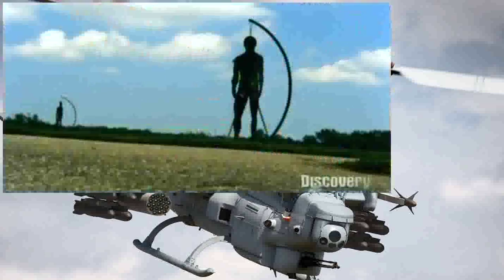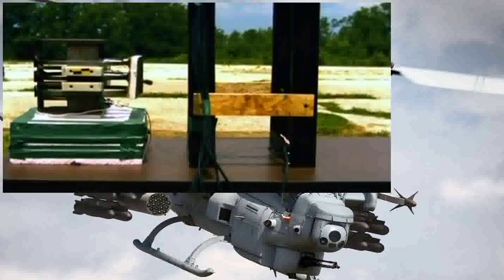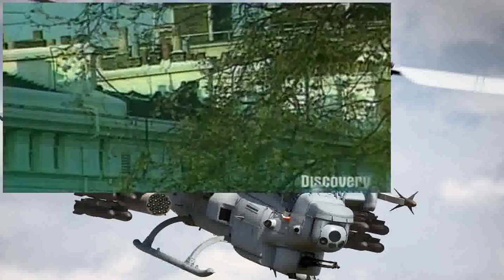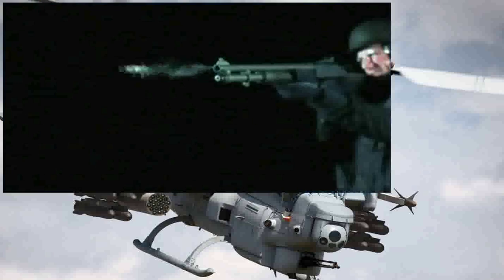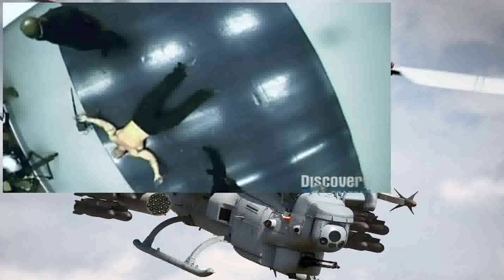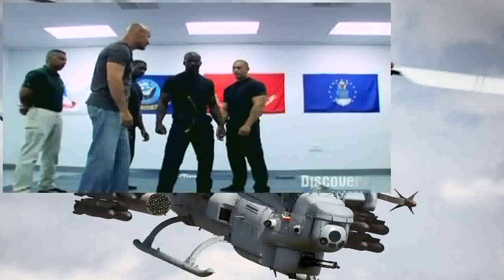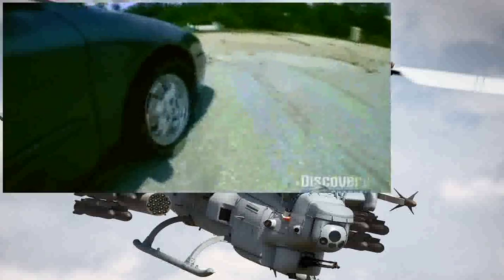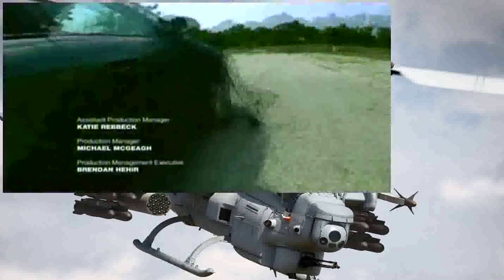Future Weapons S3 E2